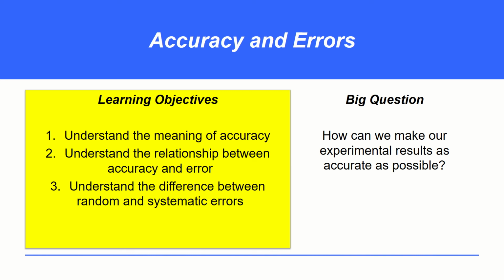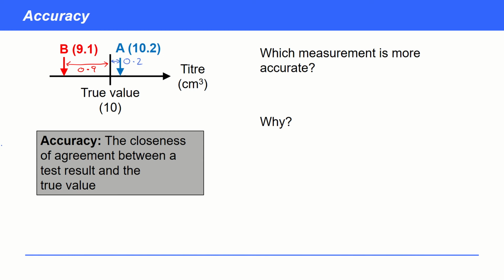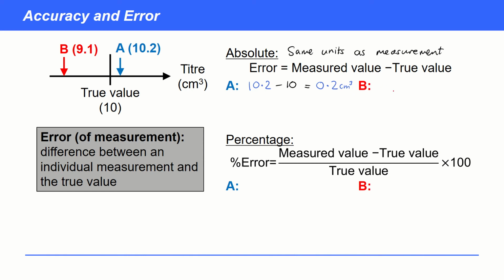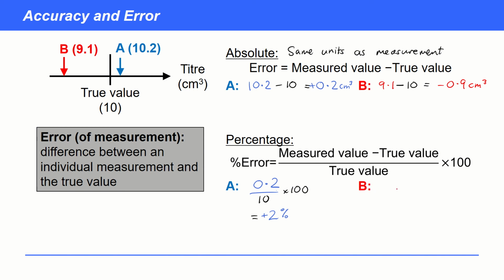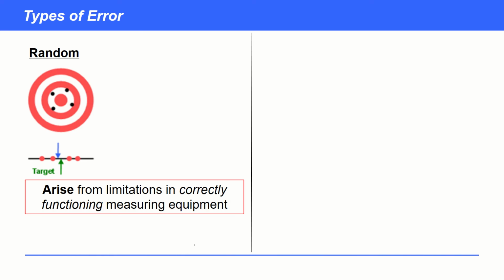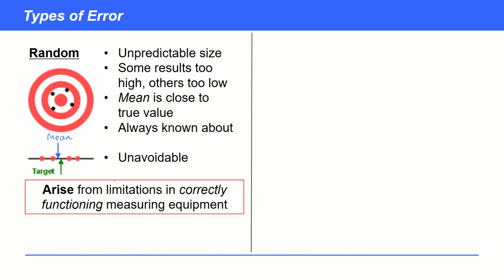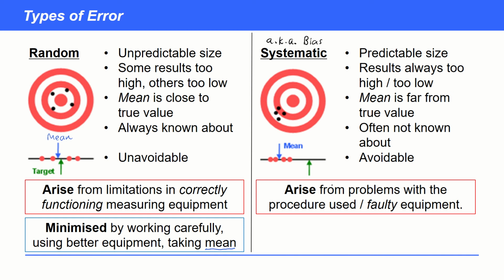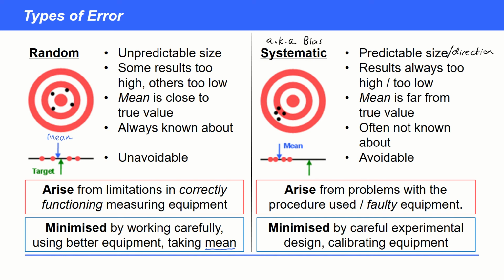Accuracy and Error - Includes Random and Systematic Errors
How can we make experimental results as accurate as possible?

00:00 - Introduction
00:42 - Accuracy
01:38 - Error
04:38 - Comparison between random and systematic errors

The diagram of random vs. systematic errors was adapted from this